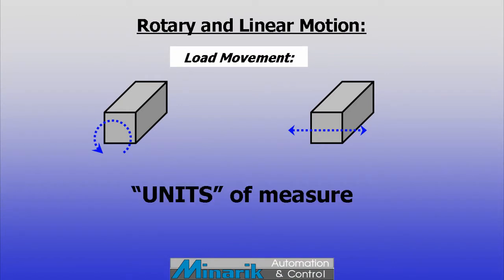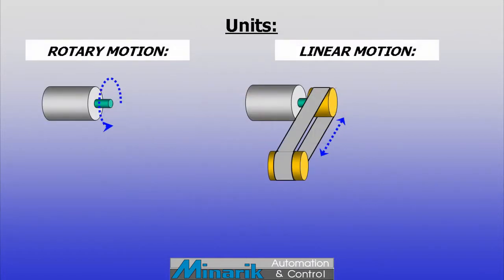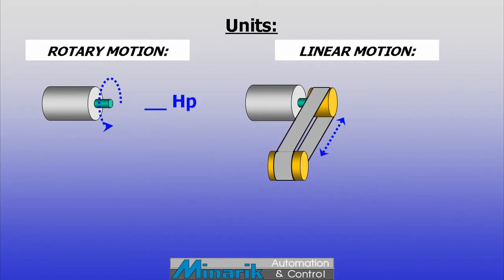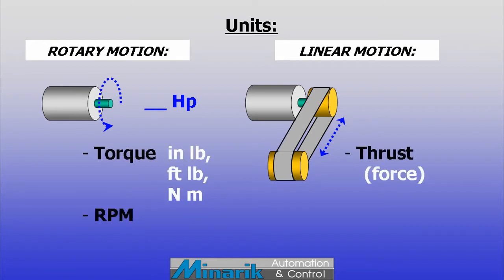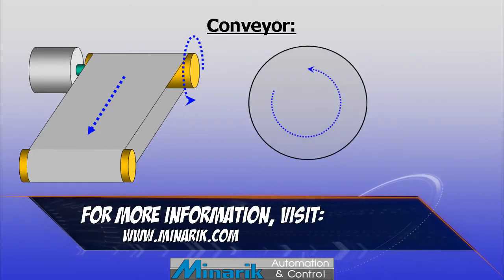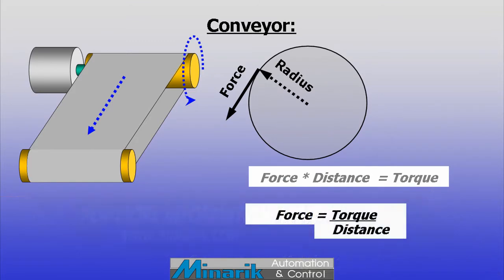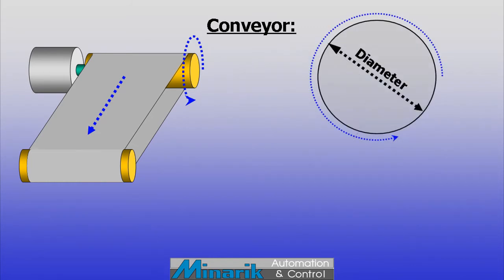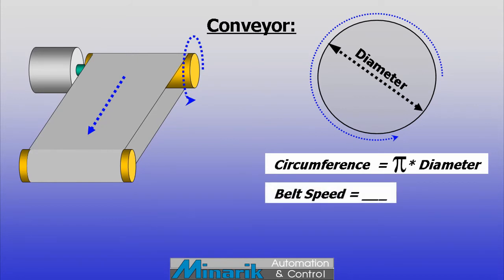Training in 60 Seconds - Rotary & Linear Motion (Part 5)